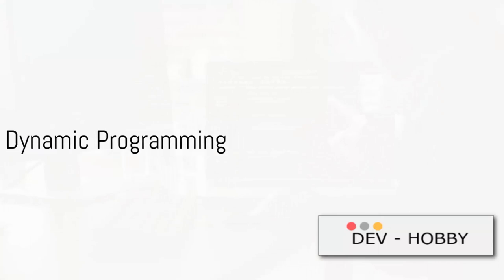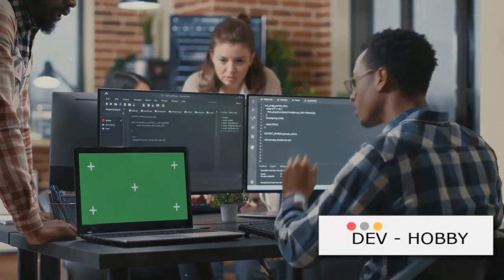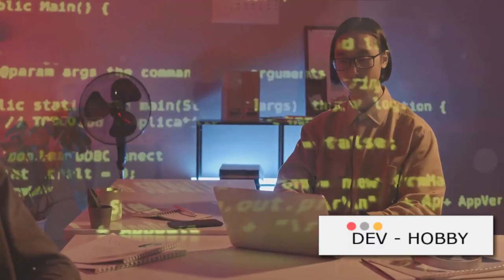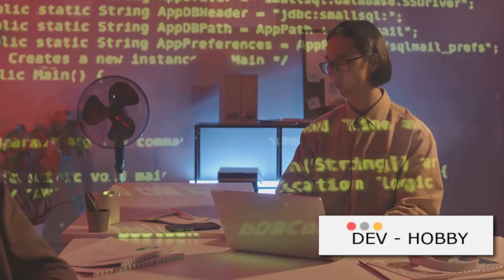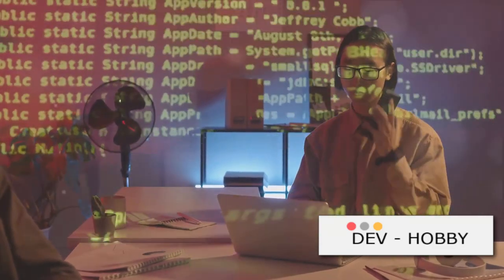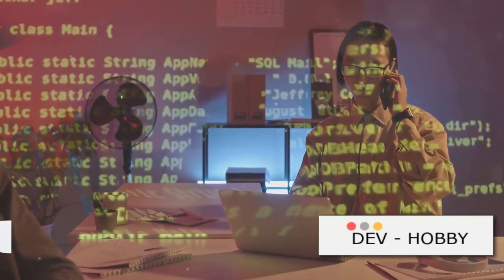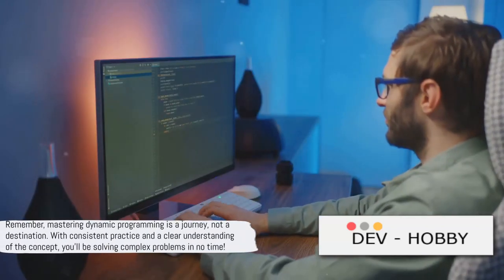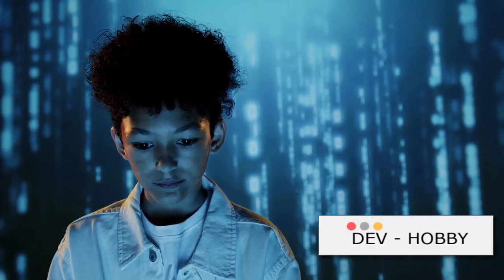Mastering Dynamic Programming: A Simple Guide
If you've ever been intimidated by dynamic programming, this video is a must-watch! With clear explanations and relatable examples, we'll guide you through the fundamentals, demystifying the process along the way. Whether you're a beginner or have some programming experience, this video will empower you to tackle dynamic programming challenges with confidence.
By the end of this video, you'll have a solid understanding of how dynamic programming works and how to approach problems that require this technique. Get ready to level up your programming skills and become a problem-solving pro!
Let's spread the knowledge and help others conquer the realm of dynamic programming together. Let's get started!

OUTLINE:
00:00:00
Introduction to Dynamic Programming
00:00:49
The Essence of Dynamic Programming
00:02:44
Steps in Dynamic Programming
00:04:25
Mastering Dynamic Programming